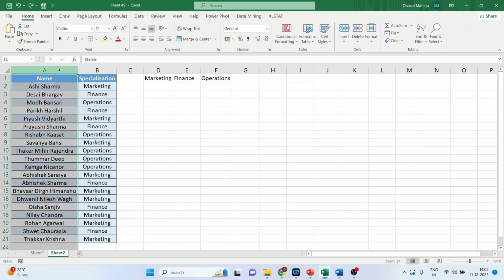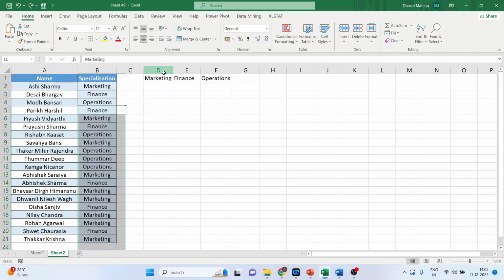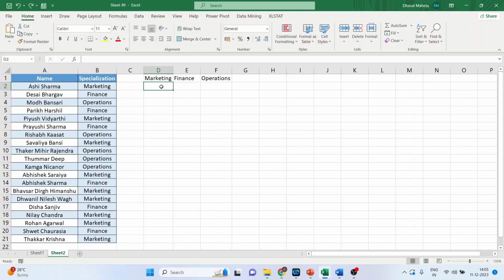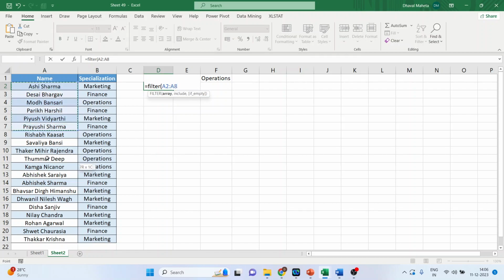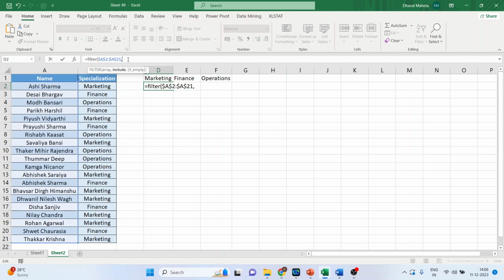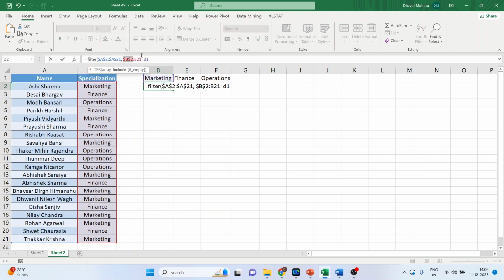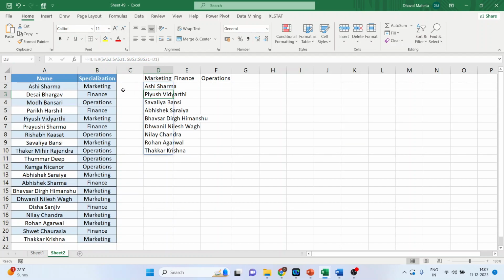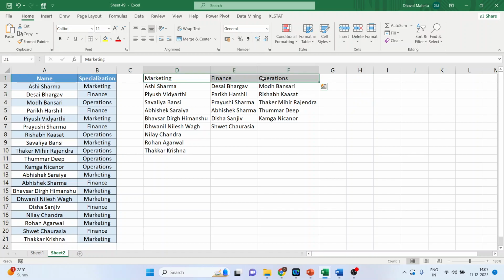28. Reshape the Data using Filter Function in Microsoft Excel (MS-Excel) || Dr. Dhaval Maheta